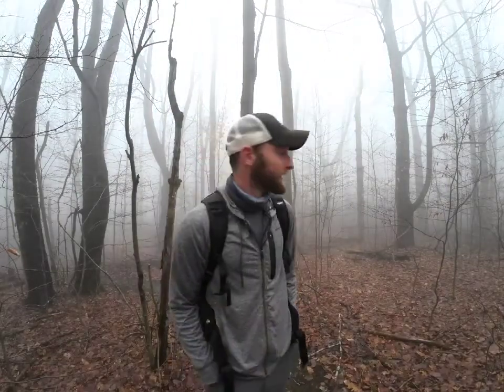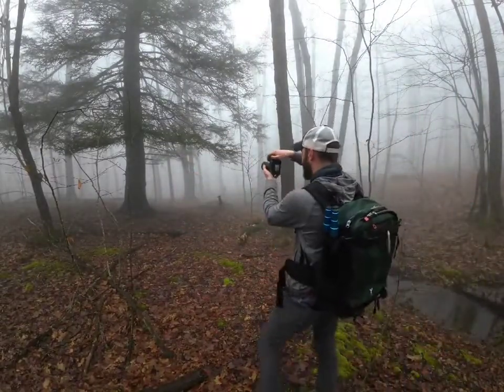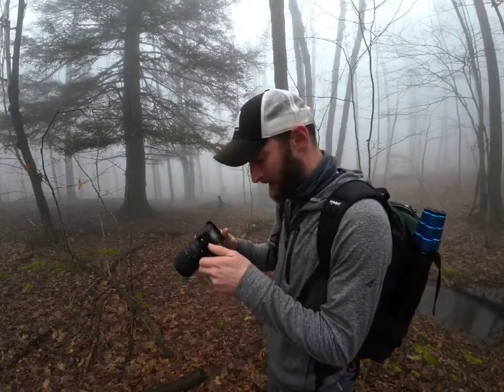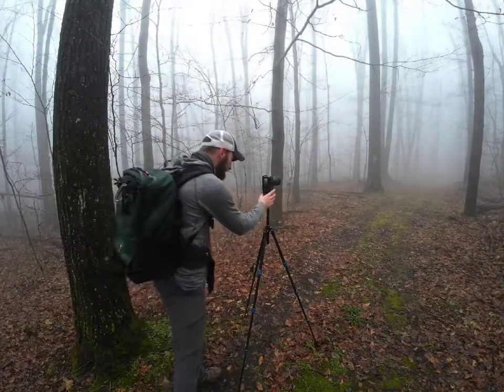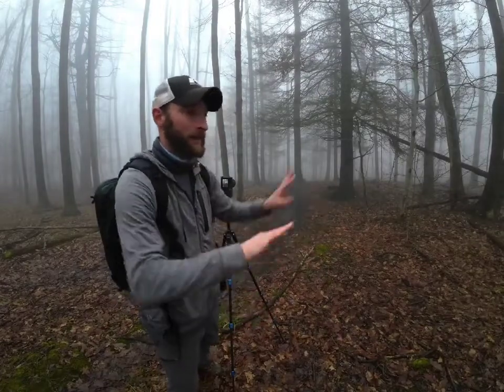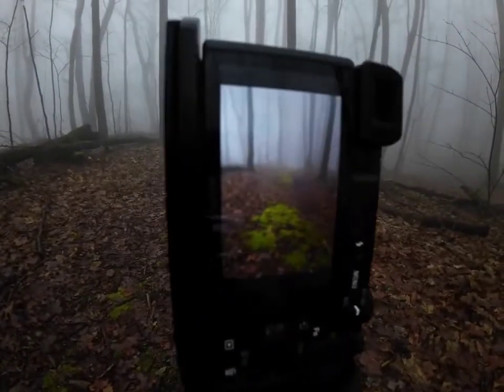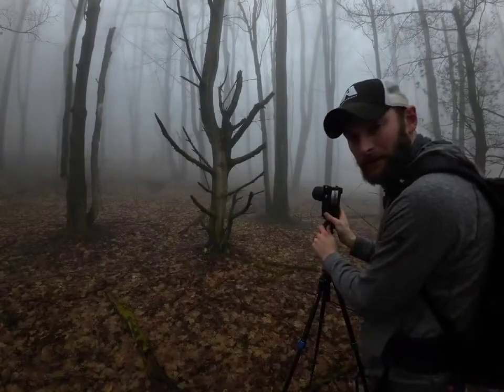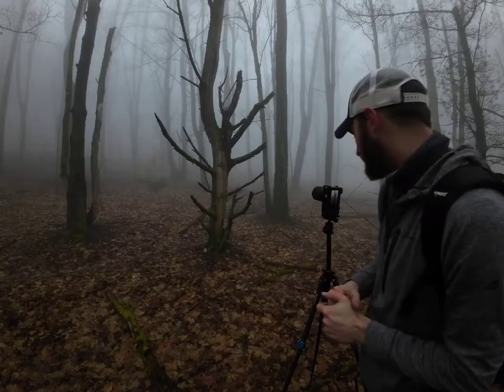Foggy Woods Photography!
In this video, I venture into the woods in search of that moody and foggy scene!